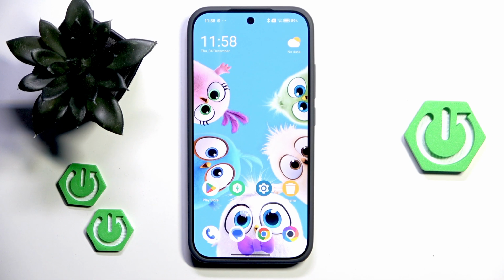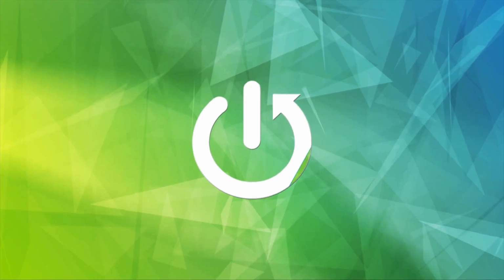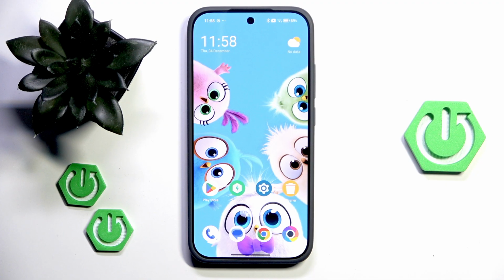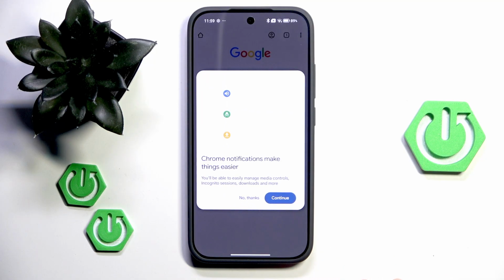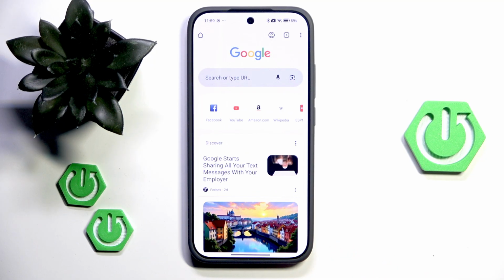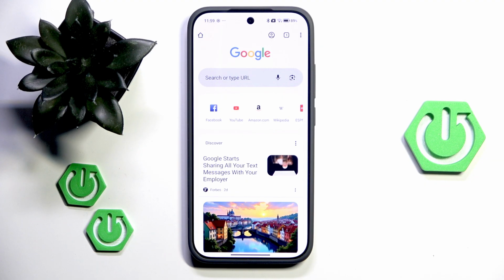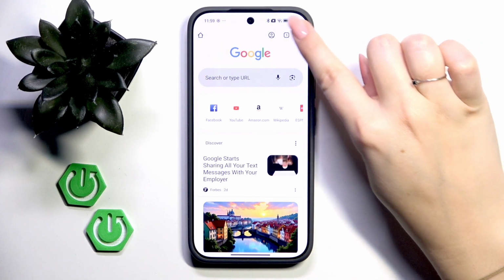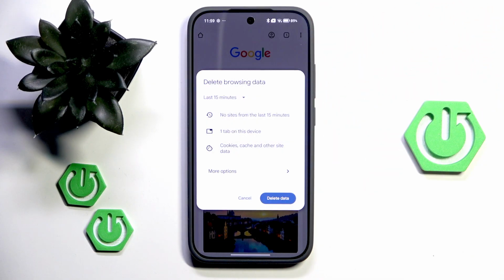REDMI K90 – How to Clear Browsing Data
In this video I show how to clear the browser data on a REDMI K90. Using Google Chrome as an example, the steps are very similar in other popular browsers. You will learn how to delete browsing history, opened tabs, cookies, cache and other site data, change the time range (last 15 minutes to all time), and use More options to remove saved passwords, autofill data and site settings. This quick, clear guide helps you protect privacy and free storage on your REDMI K90.

How to clear browsing data on REDMI K90?
How to delete cookies and cache on REDMI K90 Chrome?
How to remove saved passwords on REDMI K90 browser?

0:00 Intro – what we will clear and which browser to use
0:07 Open the browser and access the menu (three dots)
0:27 Tap Delete browsing data and view basic options
0:34 Choose time range (15 minutes to All time) and delete
0:49 More options – saved passwords, autofill, site settings
1:14 Confirm deletion and return to homepage
1:22 Outro and subscribe reminder